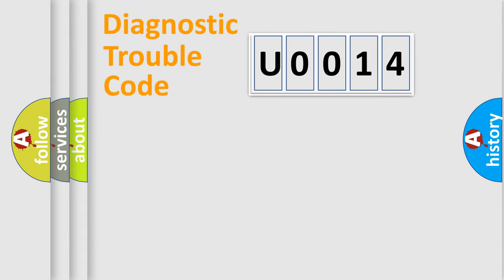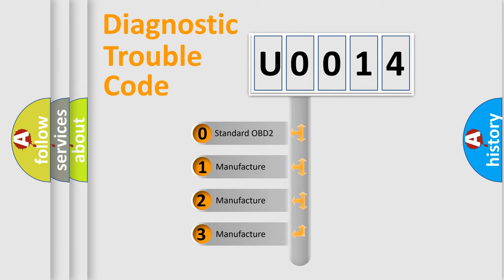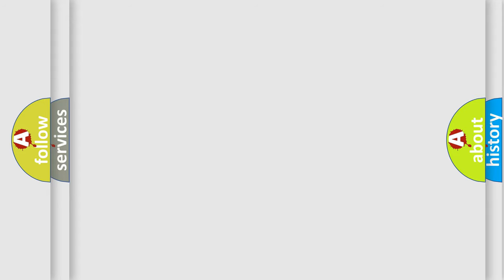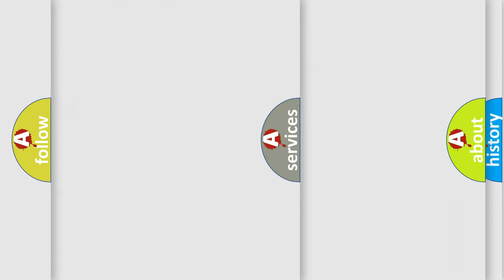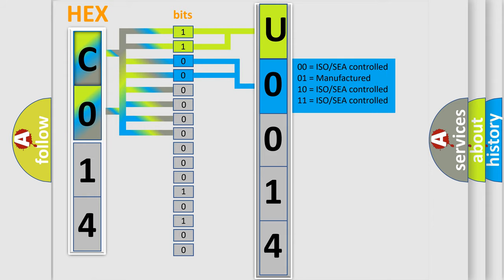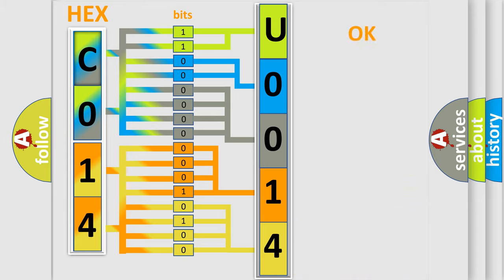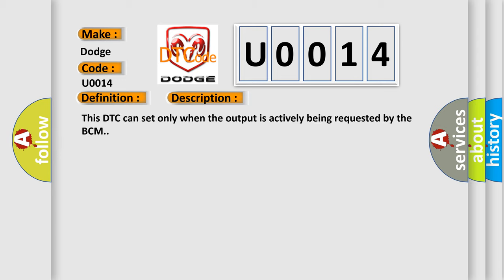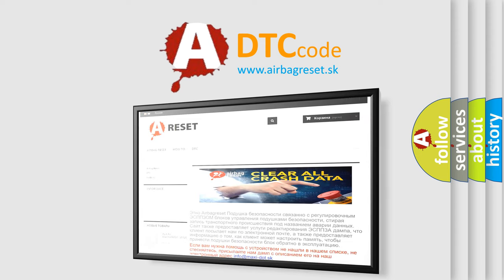DTC Dodge U0014 Short Explanation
Contents:
0:21 Basic DTC analysis according to OBD2 protocol standard.
1:48 Insight into programming
2:58 A diagnostically understandable description of the Diagnostic Trouble Code
3:05 Basic error definition

Make:
Dodge
Code:
U0014
Definition:
Front Washer Relay Circuit
Description:
Cause:
This DTC sets if the BCM detects a short to battery voltage in the wiper high speed relay control circuit.